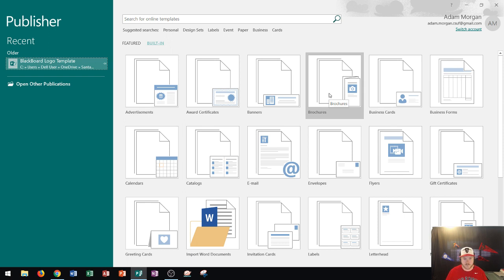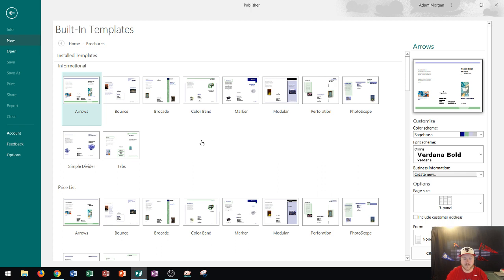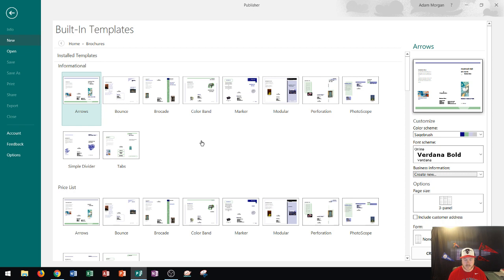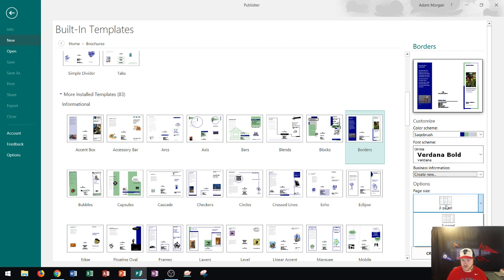Publisher 2016 - Brochures - How To Make Brochure from a Template in Microsoft Office 365 Tutorial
This tutorials discusses what a brochure is and the early steps of how to create brochures in Publisher 2016. The next few videos in the playlist discuss how to actually make the brochure as this just discusses the general advantages vs a flyer or newspaper.

Here is a full list of tutorial videos available on my channel:

Windows 10:
Perform Basic Mouse Operations
Create Folders

Outlook 2016
Basic Tutorial